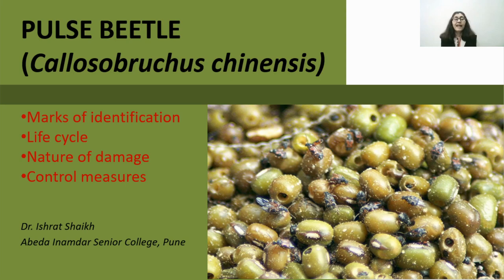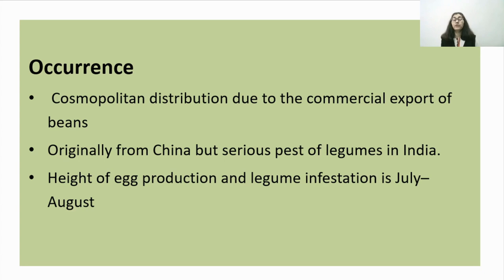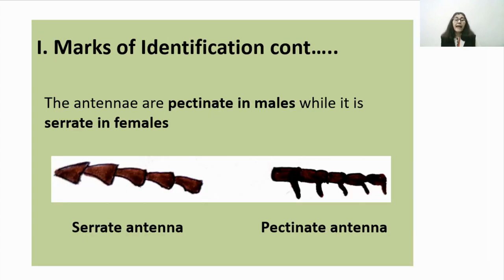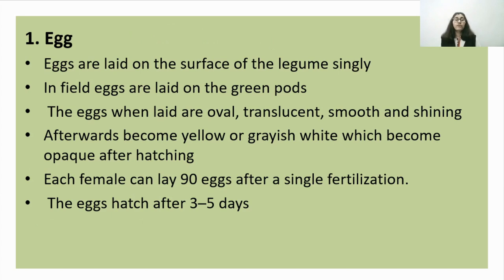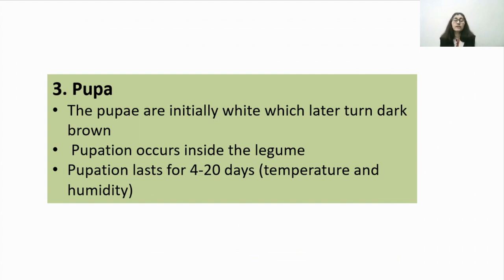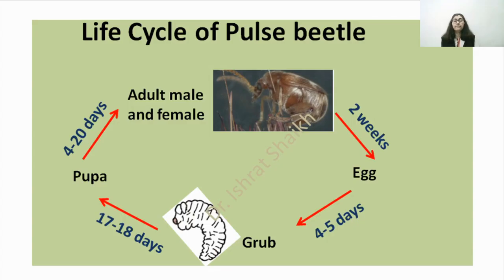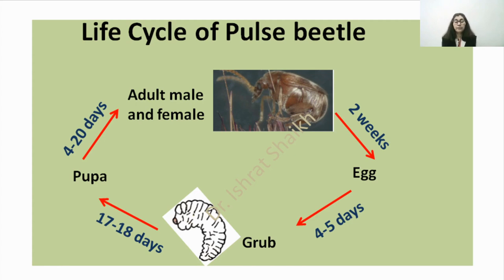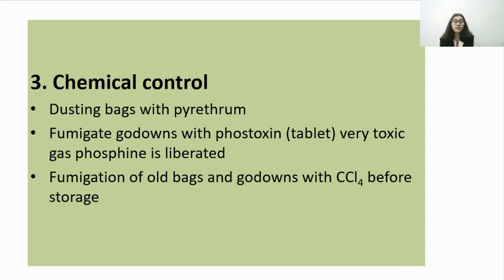Pulse Beetle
This lecture is about Pulse beetle (Callosobruchus chinensis) a serious pest of legumes.
Marks of identification, lifecycle, nature of damage and control measures of pulse beetle have been discussed in detail.